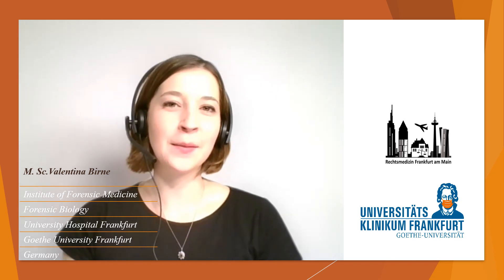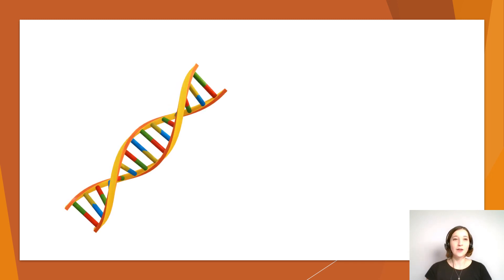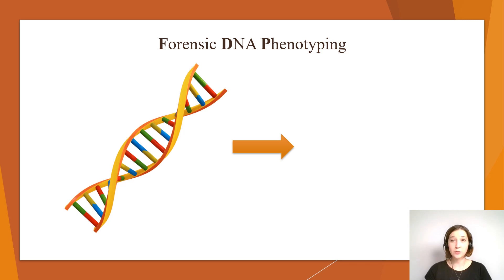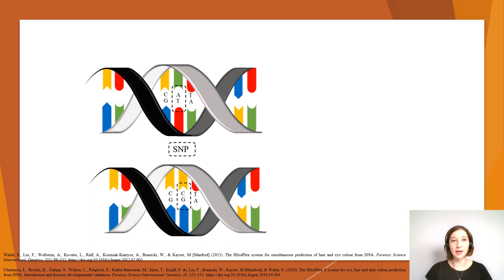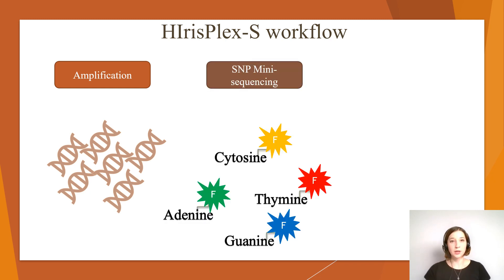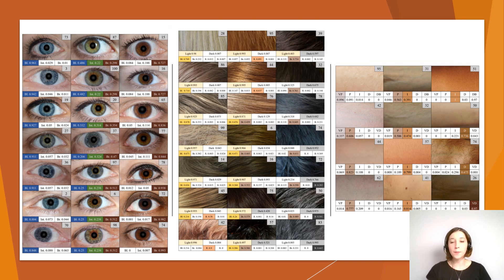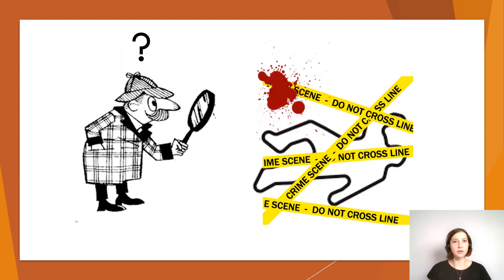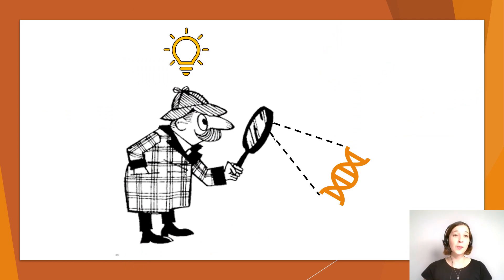Valentina Birne: ...Adaption & Validation of HIrisPlex-S System for Molecular Biological Analysis...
For traces that cannot initially be assigned via an STR profile, other DNA test systems are required, such as Forensic DNA Phenotyping (FDP). FDP is a collective term for alternative molecular genetic analyses, including DNA-based prediction of externally visible characteristics. Thus, DNA can serve as a "biological witness" in unexplained cases where there are no witnesses. In recent decades, several single nucleotide polymorphisms (SNP) have been identified for this purpose. For example, the published HIrisPlex-S system (Walsh et al. 2013, Chaitanya et al. 2018) allows the estimation of eye, hair and skin colour based on 41 previously recorded SNPs. This study focused on optimising and validating the well-known HIrisPlex-S model. The validation was based on conducting a subject study involving 100 individuals with different phenotypes. The optimisation of the HIrisPlex-S system presented in this study allowed the analysis of all predictive 41 SNPs. The optimisations included adjustments of primer concentrations, redesign of primer sequences and the design of an additional assay for seven markers whose representation did not always work reliably with the published methodology. Finally, 90% of eye, hair and skin colour phenotypes could be estimated with the matching phenotype.